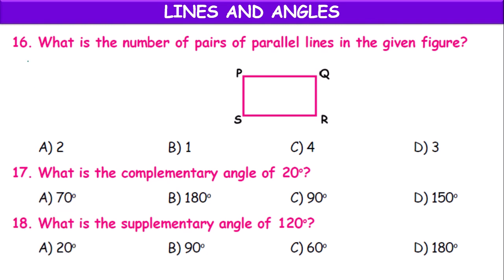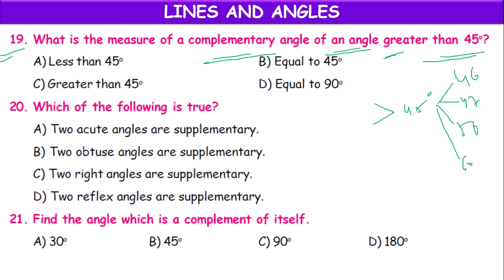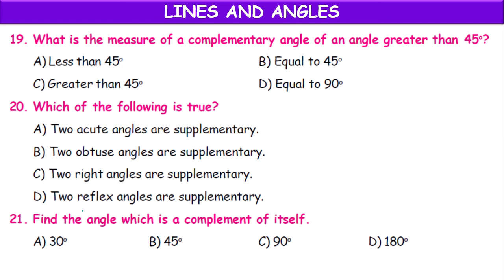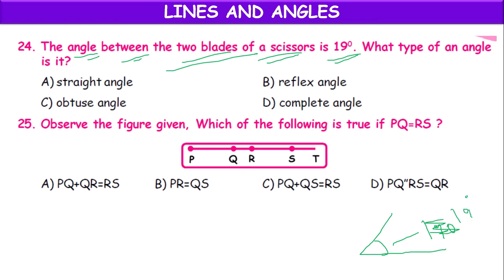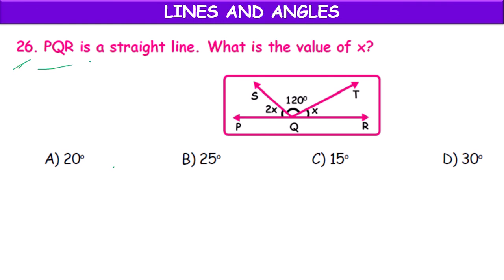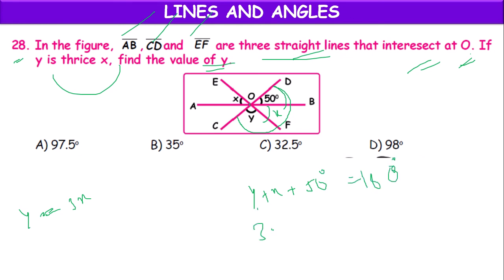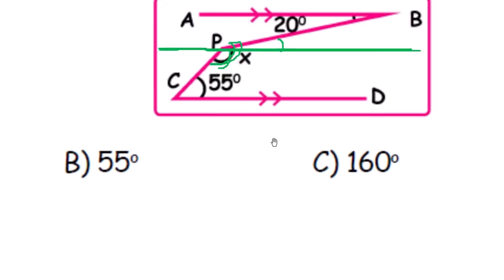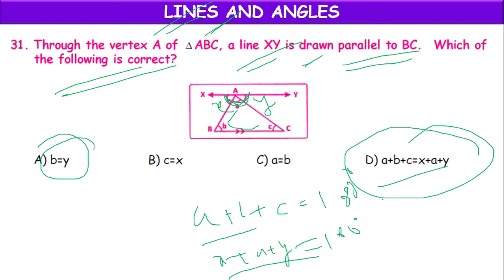7TH | MATHS | LINES AND ANGLES | PART 08 | AIMS-INDIA